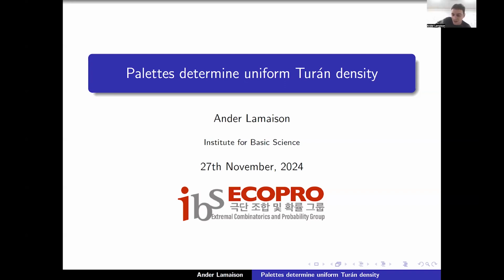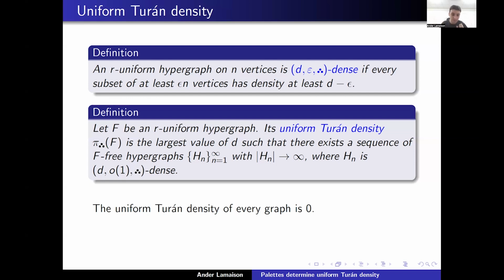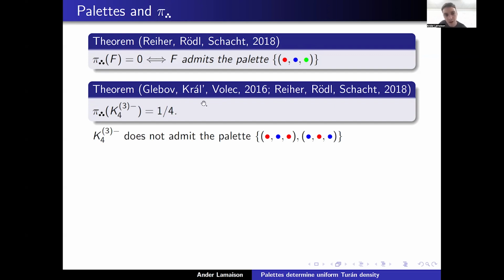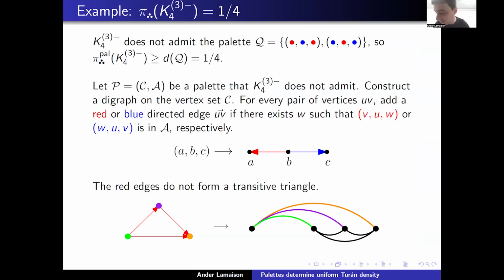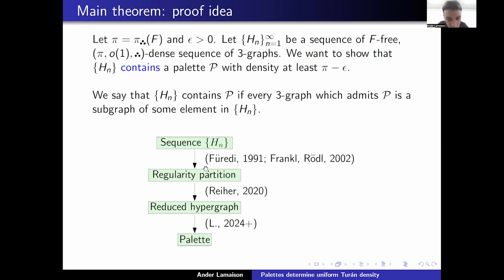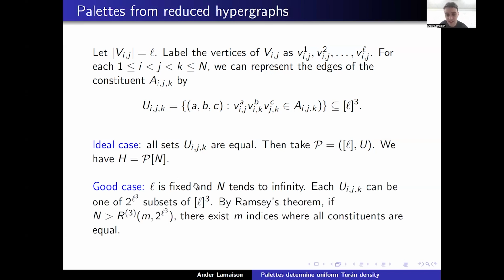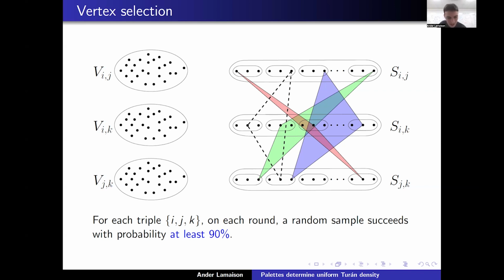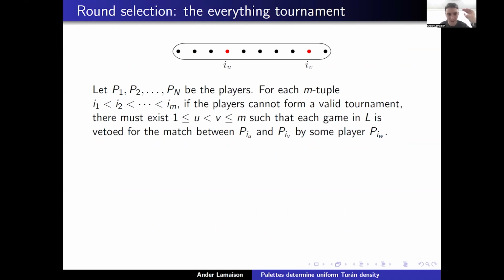24.11.27, Ander Lamaison, Palettes determine uniform Turán density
Development in Combinatorics 4th workshop 2024

Ander Lamaison, Palettes determine uniform Turán density
November 27, 2024, Wednesday @ 8:05 PM - 8:35 PM KST
Zoom

SPEAKER
Ander Lamaison,
ECOPRO, IBS, Korea

We study Turán problems for hypergraphs with an additional uniformity condition on the edge distribution. This kind of Turán problems was introduced by Erdős and Sós in the 1980s but it took more than 30 years until the first non-trivial exact results were obtained. Central to the study of the uniform Turán density of hypergraphs are palette constructions, which were implicitly introduced by Rödl in the 1980s. We prove that palette constructions always yield tight lower bounds, unconditionally confirming present empirical evidence. This results in new and simpler approaches to determining uniform Turán densities, which completely bypass the use of the hypergraph regularity method.